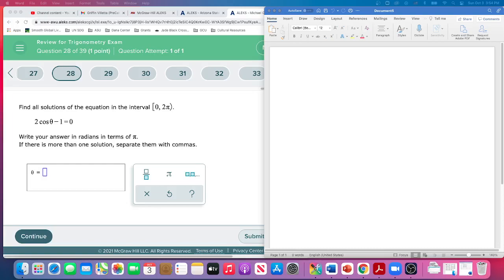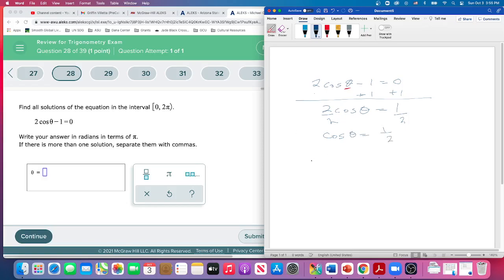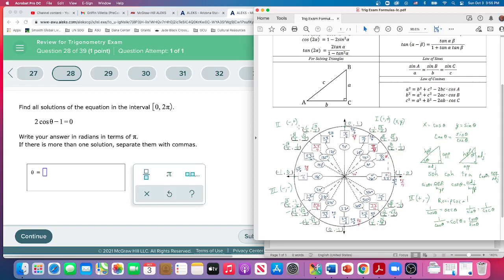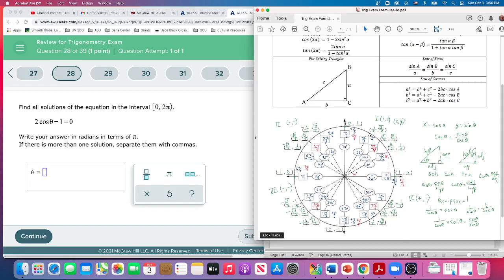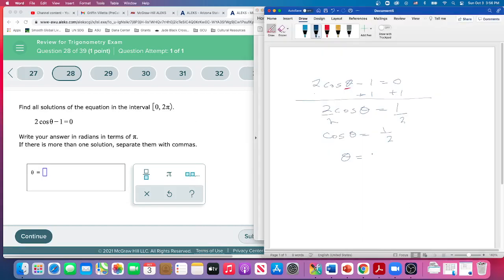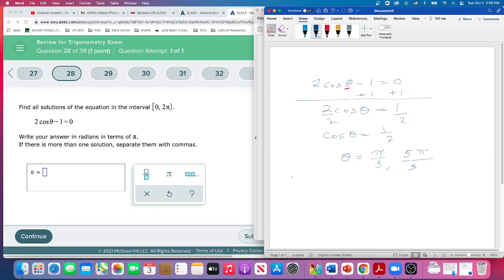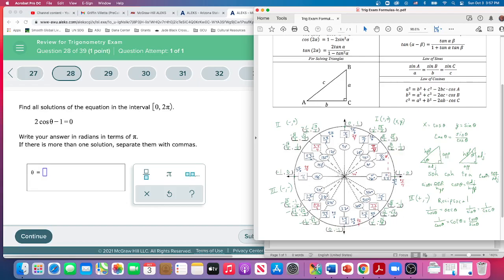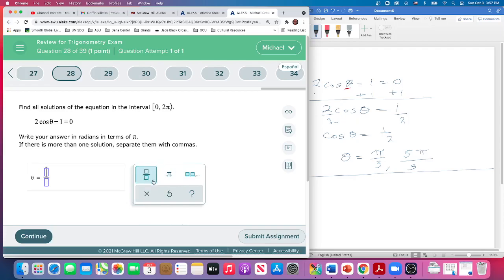MAT170 Q28 TrigReview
Find all solutions in the interval [0, 2pi)